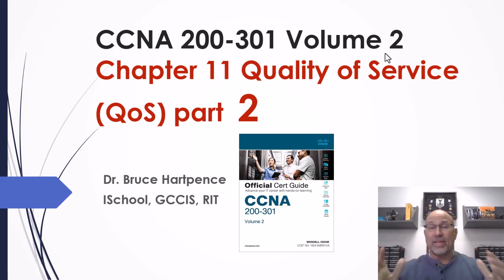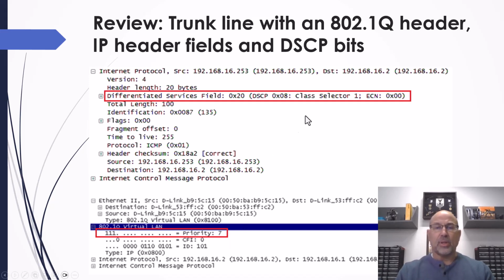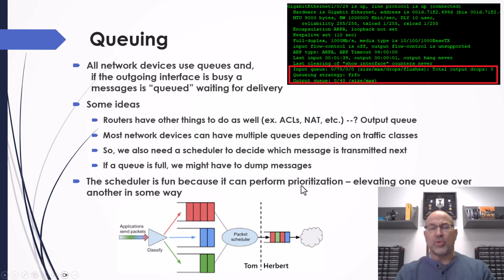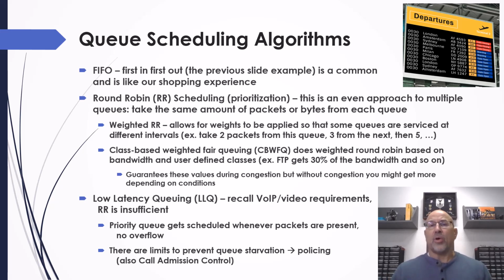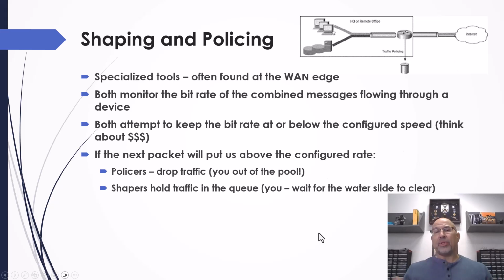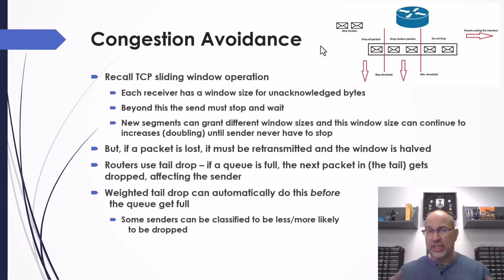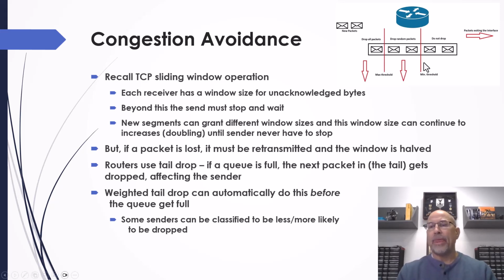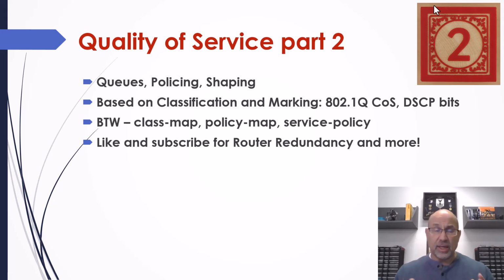CCNA Vol 2 Ch 11 Quality of Service part 2 of 2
In the previous video we talked about QoS characteristics (bandwidth, latency/delay, jitter, packet loss), classification and marking. In this video we finish the discussion with queuing, scheduling, shaping, policing and congestion control. Some queue scheduling algorithms discussed include Round Robin (RR), Class Based Weighted Fair Queuing (CBWFQ) and Low Latency Queues or LLQ. Policing and Shaping are two techniques used to respond to a connection that has exceeded its Committed Information Rate (CIR). Lastly, we will talk about tail drop for overflowing queues. This approach can really slow down TCP senders.